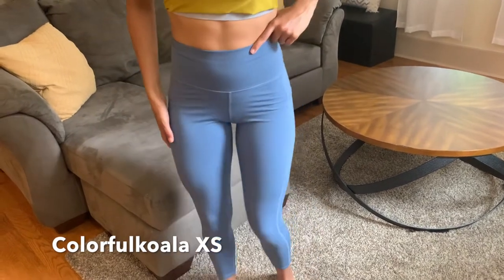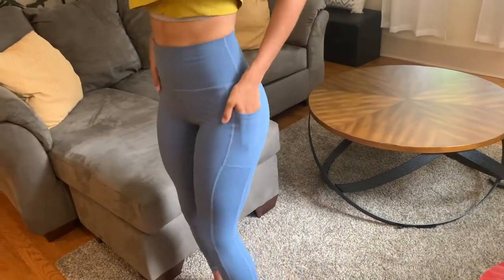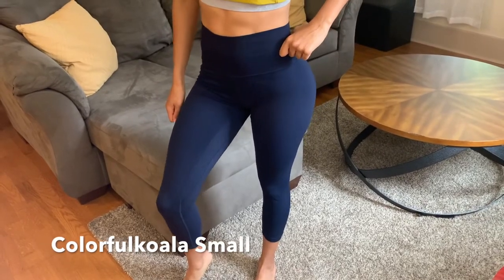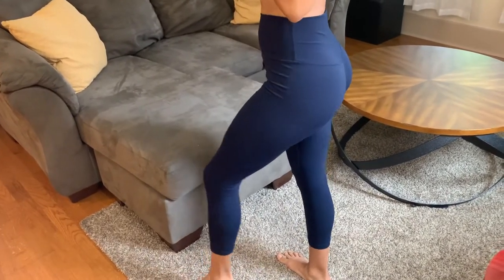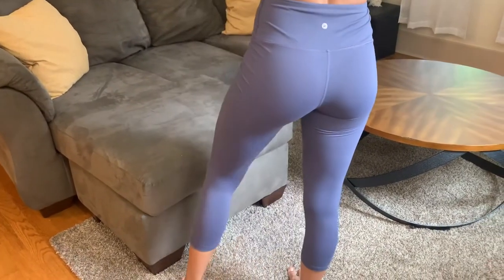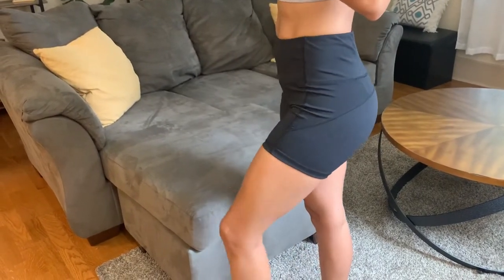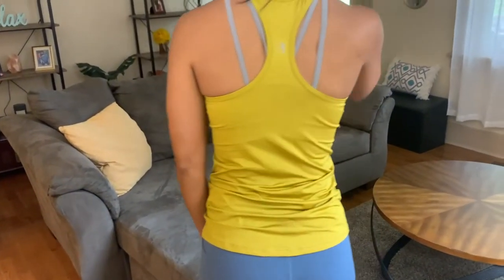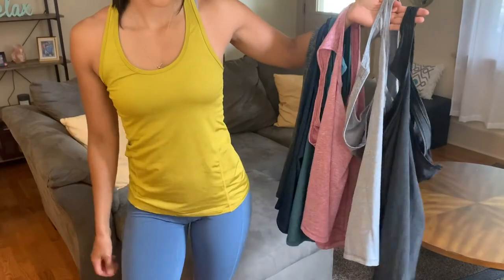AMAZON ACTIVEWEAR TRY-ON HAUL | Colorfulkoala, 90 Degree, Queenieke, Icyzone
HELLO FRIENDS! I hope you enjoyed the Amazon activewear review.

I typically wear a size small in leggings and workout tops!

Steel Blue & Pattern Colorfulkoala Leggings (XS or Small - $29.00)

For the colorfulkoala leggings you can also go to their website colorfulkoala.com for more variety. They are the same price!

Dark Navy Colorfulkoala Leggings (Small - $22.99)

90 Degree by Reflex (Small - $24.99)

Queenieke Shorts (Small - $15.99)

Icyzone Workout Tanks (XS - 3 pack for $20)

THIS VIDEO IS NOT SPONSORED. ALL THOUGHTS & OPINIONS ARE MY OWN.